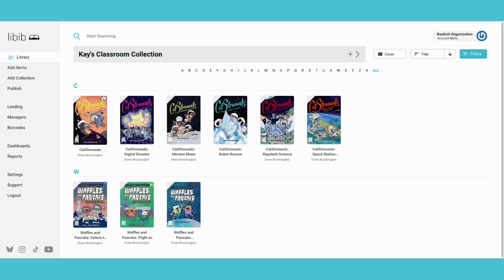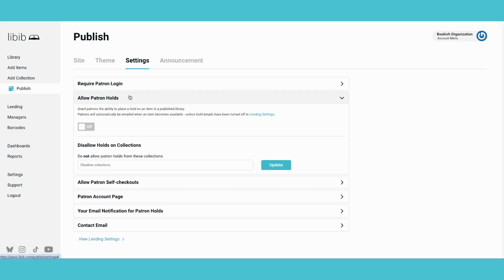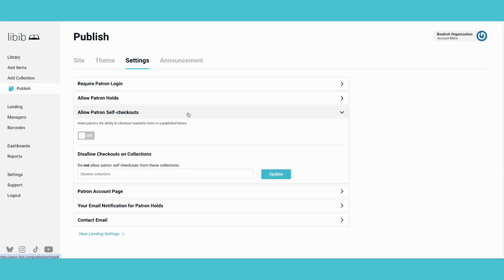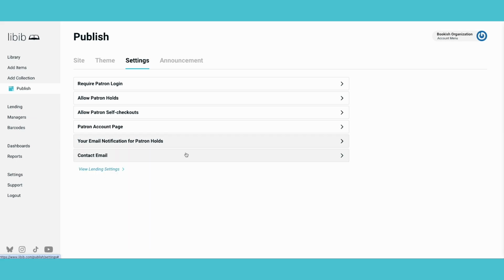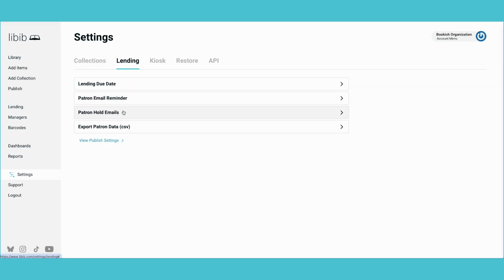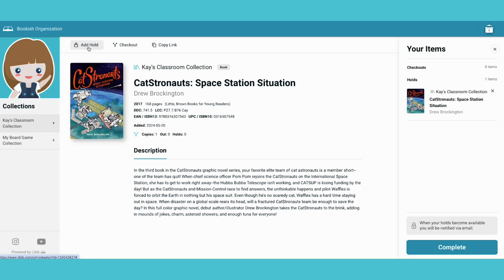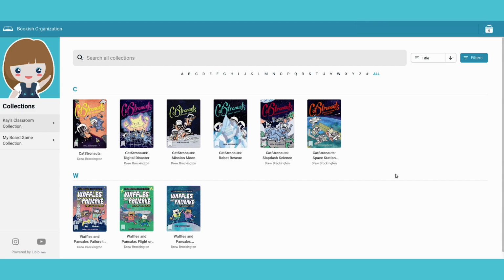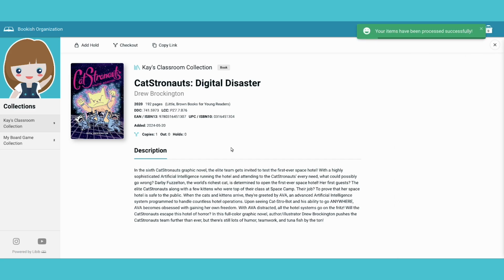Libib Pro Patron Holds and Self-Checkout Walkthrough Tutorial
Here's a quick walkthrough tutorial on how to use place holds and self-checkout as a patron with Libib Pro. Do note that you will need a Libib Pro account to access the features shown in this video. For pricing and features

0:00 Intro
0:15 Patron Holds and Self-Checkout Settings
3:43 Patron Placing a Hold
4:27 Need Password? Request
4:50 Patron Self-Checkout
5:45 Outro

Have further questions?